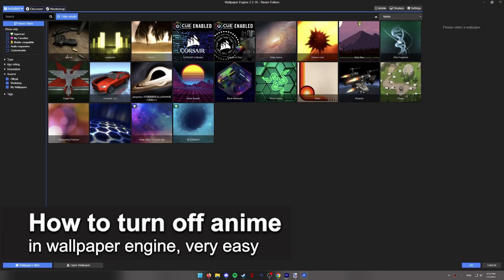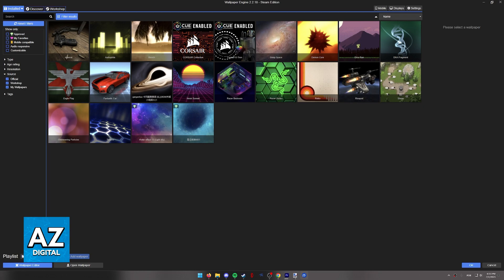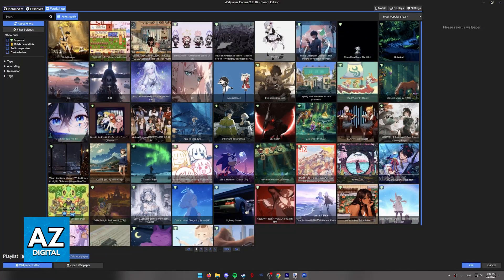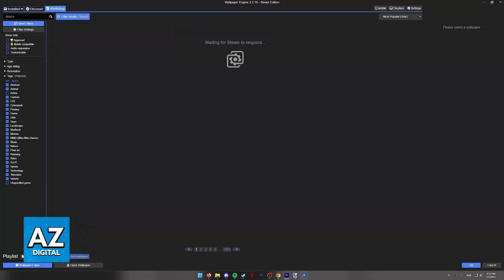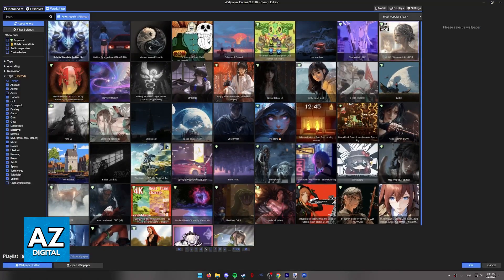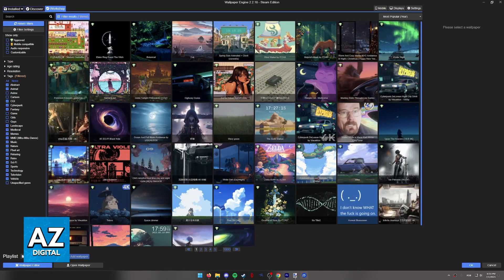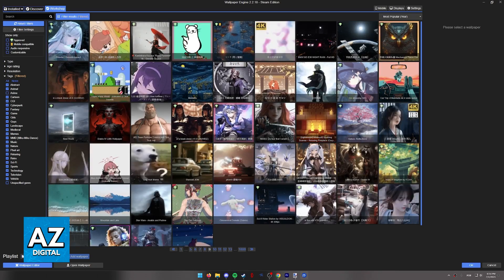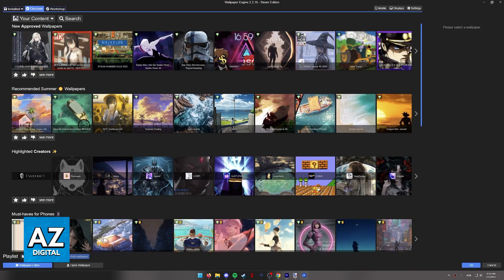How To Turn OFF Anime in Wallpaper Engine (Very EASY!)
In this video I will clear your doubts about how to turn off anime in wallpaper engine, and whether or not it is possible to do this.